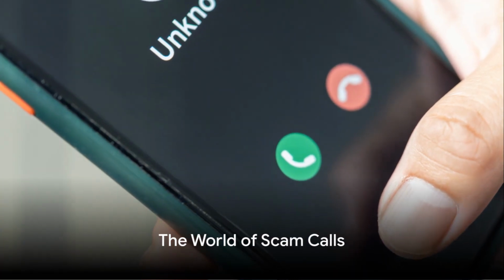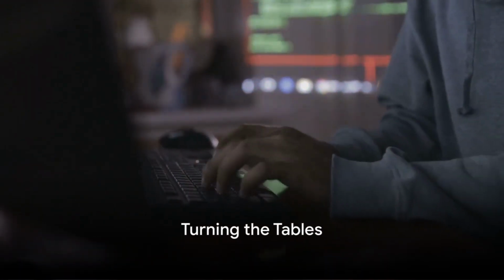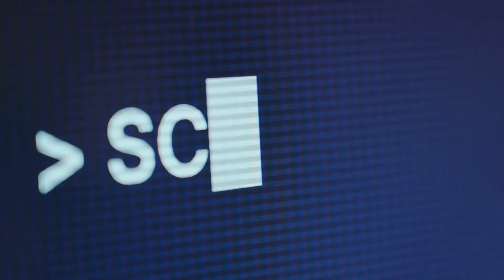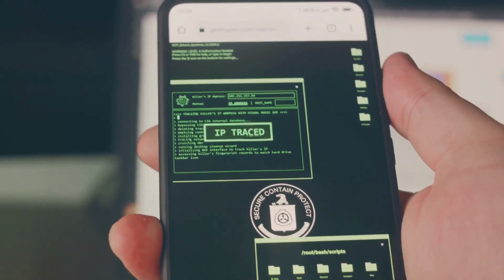Outsmarting Scammers - A Step by Step Guide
In this intriguing video, we delve into the intricate process of reverse connecting into a scammer's call center and uncovering their IP address. Join us as we unravel the techniques used by security experts and ethical hackers to outsmart scammers. You'll gain valuable insights into cybersecurity and digital fraud prevention.

OUTLINE:

00:00:00 The World of Scam Calls
00:00:17 Turning the Tables
00:00:43 Setting the Trap
00:01:18 The Art of Disguise
00:01:43 Testing the Trap
00:01:52 Ethical Considerations
00:02:10 Conclusion